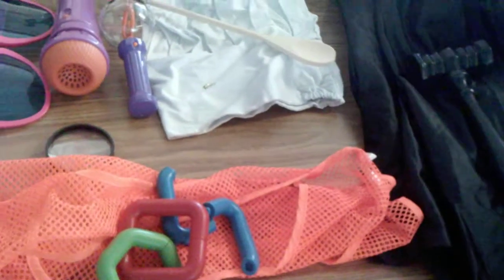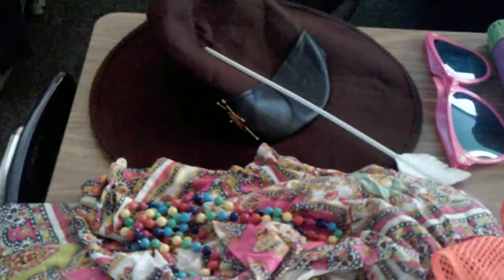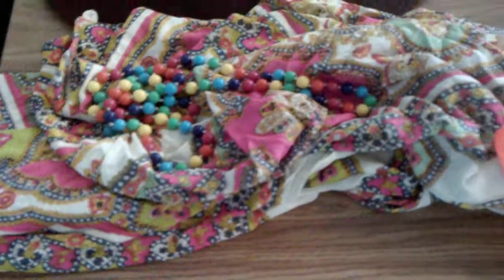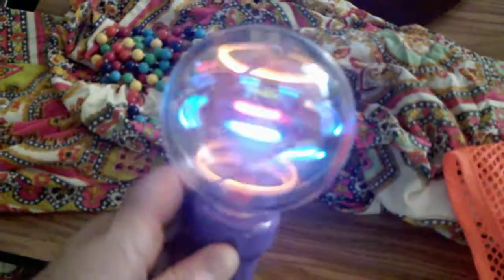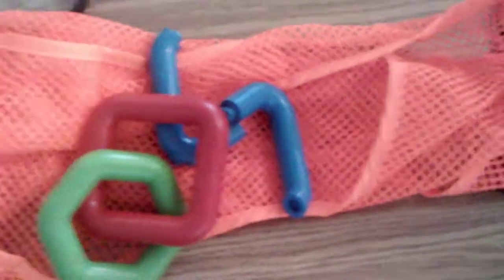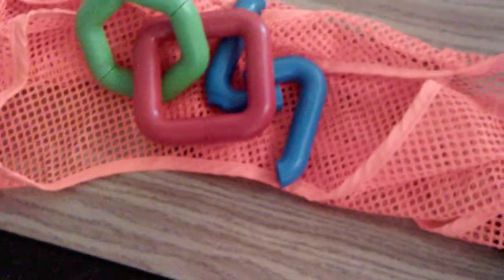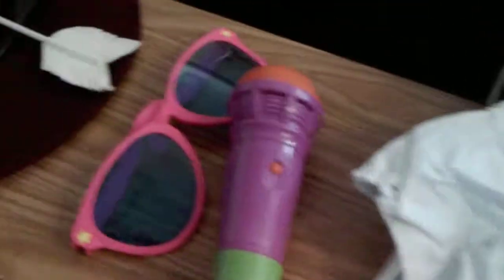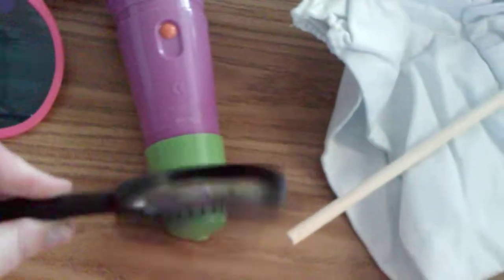Dress Up Characters to Teach Reading Strategies